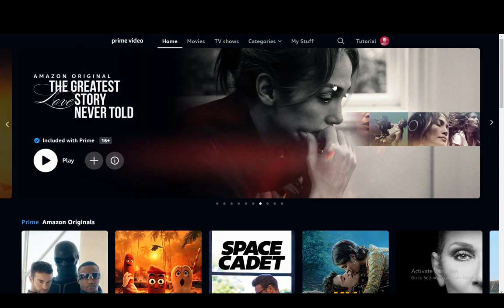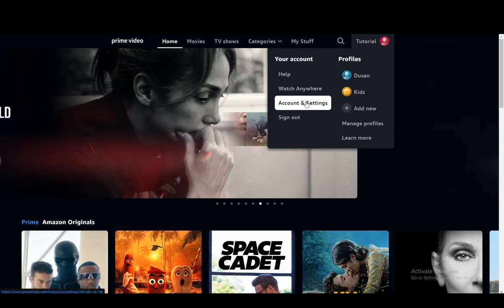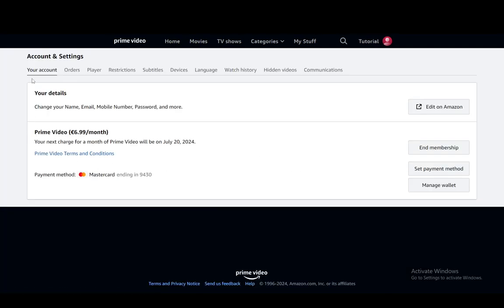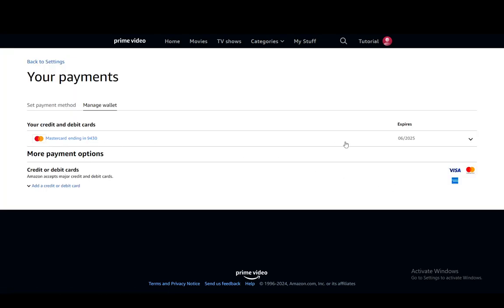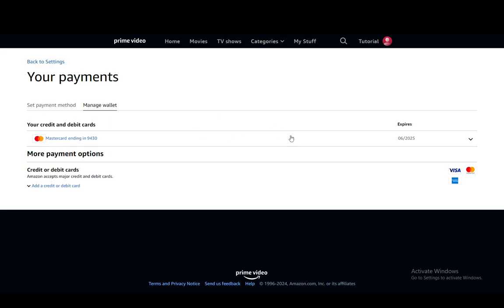How To Remove Your Card From Amazon Prime Video Tutorial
Today we talk about remove your card from amazon prime video,how to delete credit card from amazon prime,how to remove credit card from amazon,amazon credit card delete